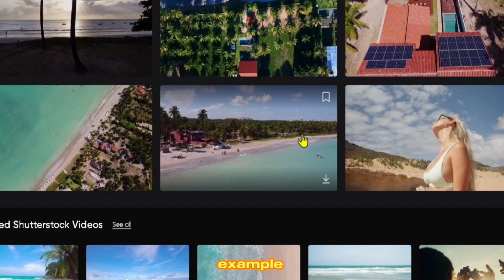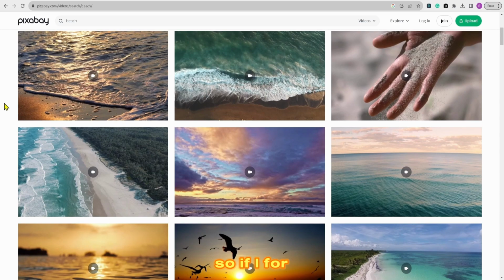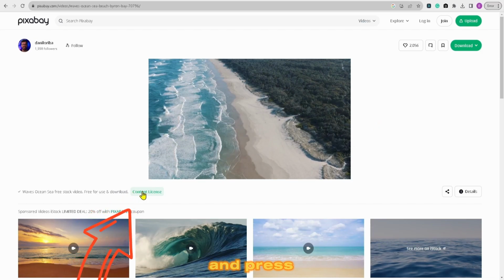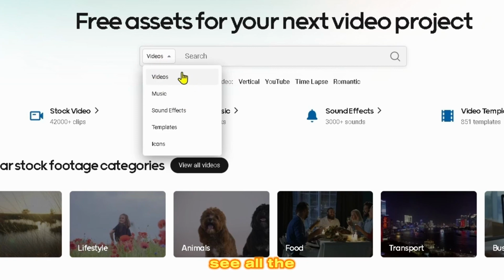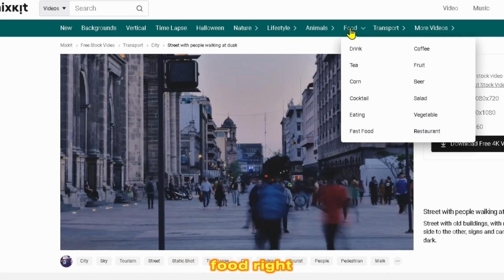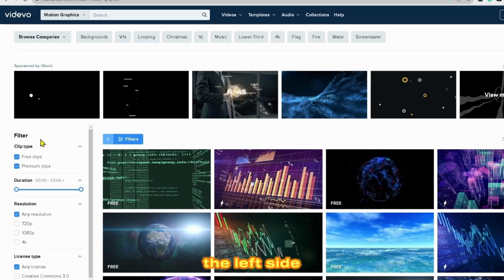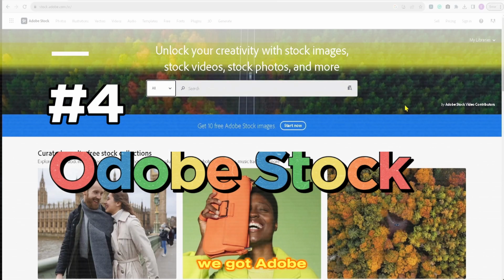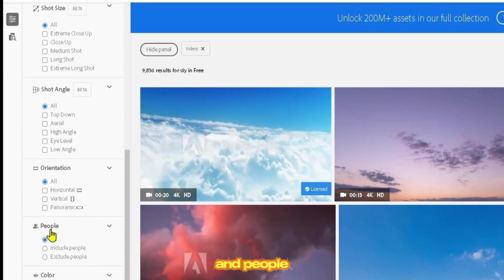6 BEST Free Stock Video Websites (You Need To Know)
The top 6 best free stock video websites that offer stunning footage for your creative projects. Whether you're a filmmaker, content creator, or just need some eye-catching visuals, these platforms have got you covered!